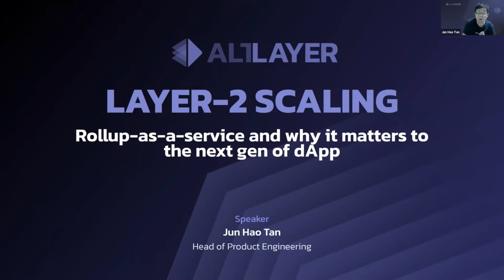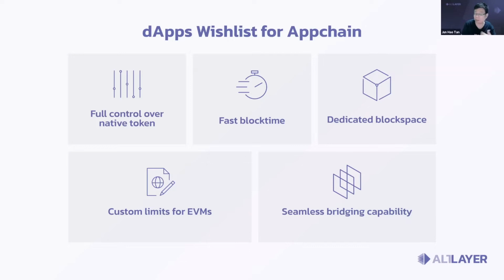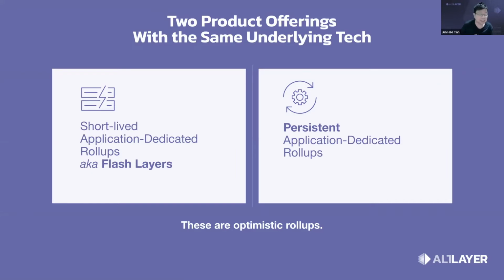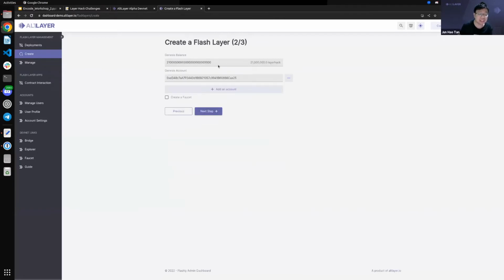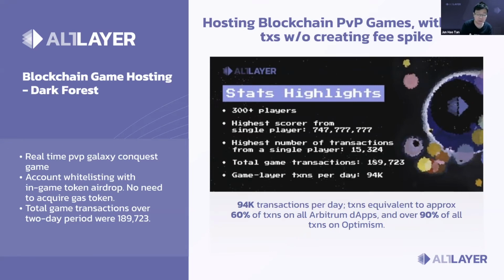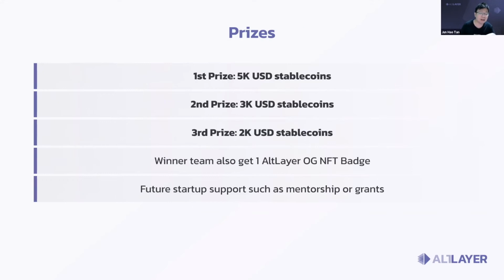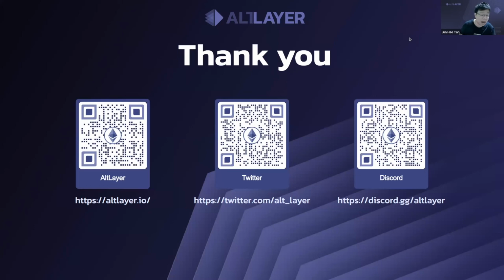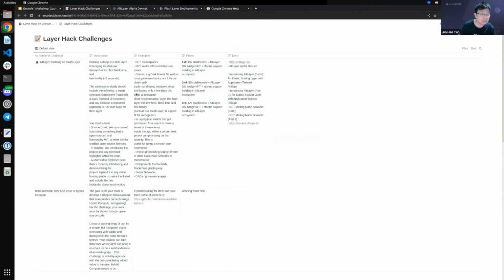Layer Hack: Rollup-as-a-service and why it matters to the next-gen of dApps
On Tuesday, 25th October we were delighted to host the Rollup-as-a-service and why it matters to the next-gen of dApps workshop for our Layer Hack. This was the fourth of several events for this hackathon and it was aimed at hackers who are focusing on Layer 2 and scaling solutions!

Big thanks to Jun Hoa Tan-Head of Product Engineering at Alt Research, for hosting this workshop!

The project submission deadline is Sunday, 13th November, whereas the Finale and Prizegiving event will be held on Monday, 28th November.

About AltLayer
AltLayer is a system of highly scalable application-dedicated execution layers that derive security from an underlying L1/L2. It is designed as a modular and pluggable framework for a multi-chain and multi-VM world. At its core, AltLayer is a system of several optimistic rollup-like execution layers called flash layers with a novel innovation that makes them disposable and therefore highly resource-optimized.

Encode Club is a Web3 education community learning and building together through fantastic programmes with the leading protocols in the space. Together we organize programmes like education series, bootcamps, hackathons, accelerators both online and in person. We then help our community get jobs and funding for projects and startups.

Timestamps:
00:00:00 Introduction
00:03:47 Scaling
00:05:42 dApp requirements spectrum
00:07:42 Wishlist for Appchain
00:09:58 Building Appchain for dApps
00:11:01 Problems
00:12:23 Landscape for Appchain
00:13:04 Rollup-as-a-service
00:22:43 Flash Layer showcase
00:25:19 Public devnet
00:25:32 Layer Hack
00:31:13 Q&A
00:43:10 Conclusion